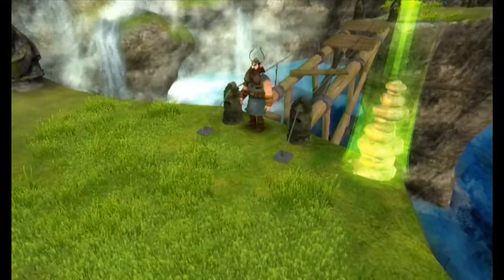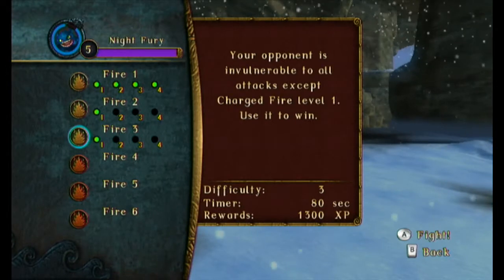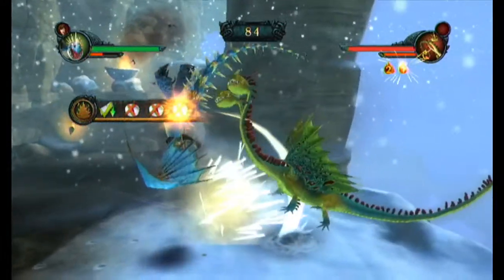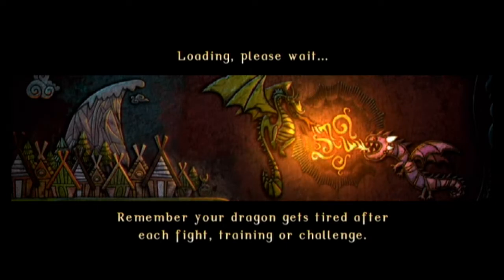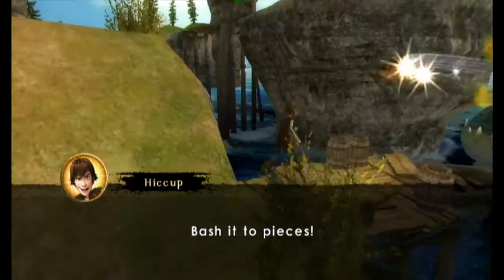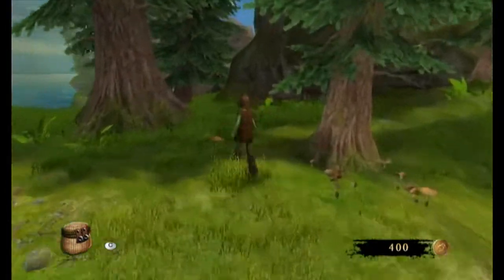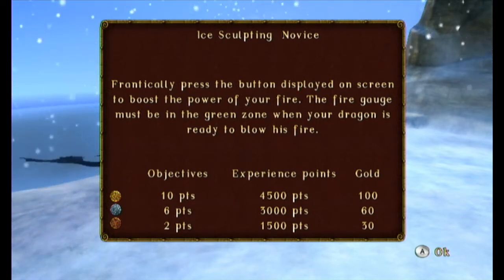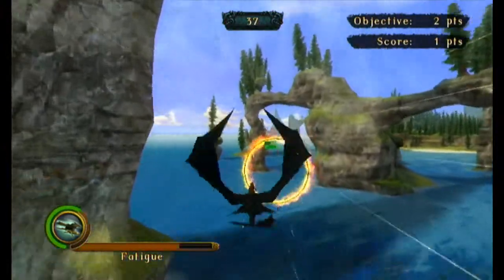How to Train Your Dragon(Wii) Part 3